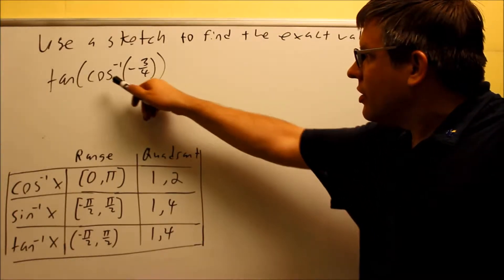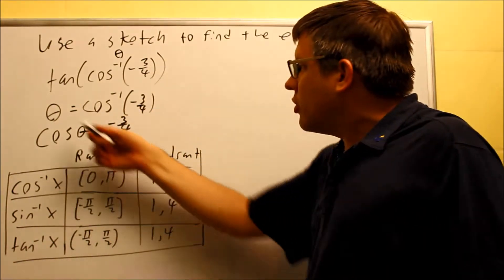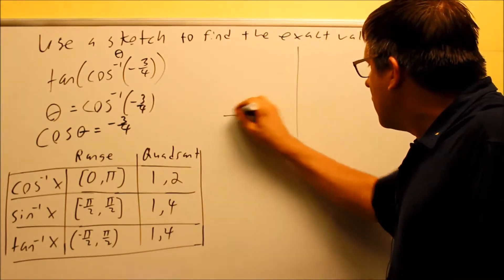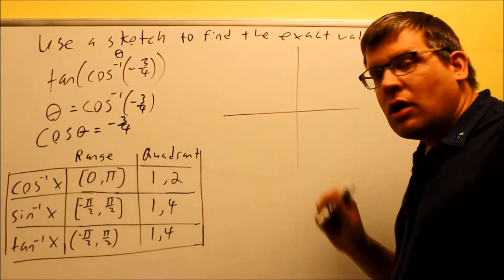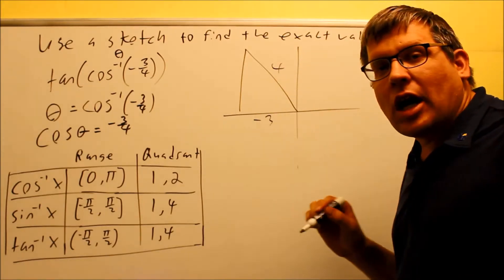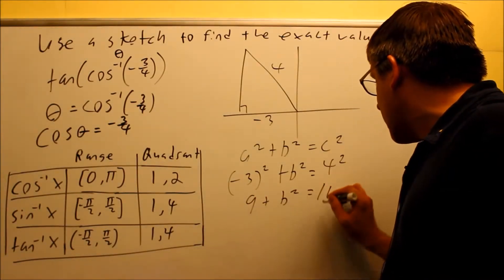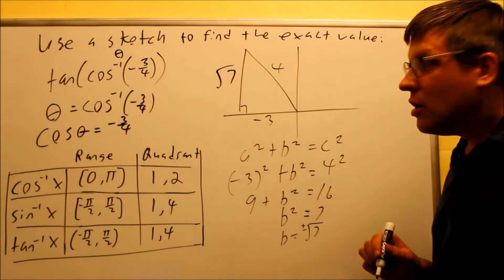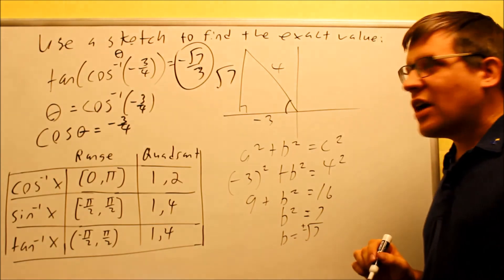Simplifying Inverse Composite Trig Expressions: Ex 3